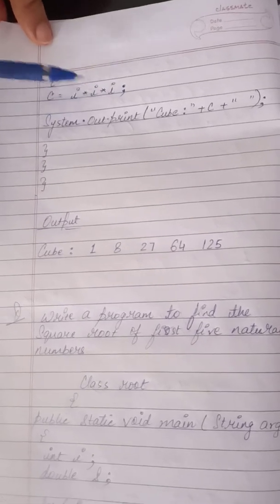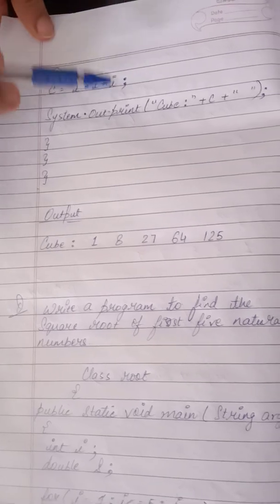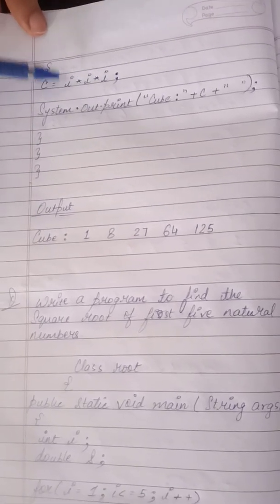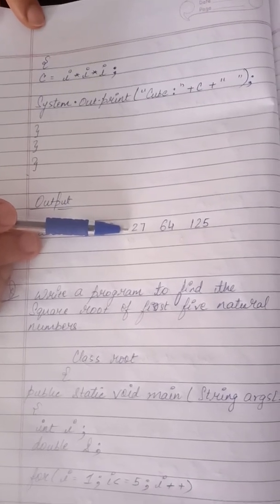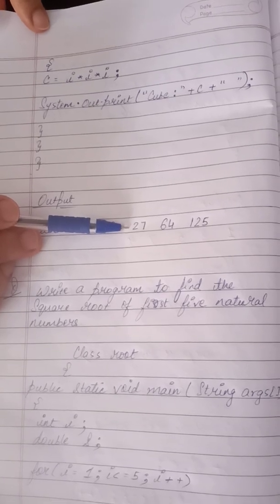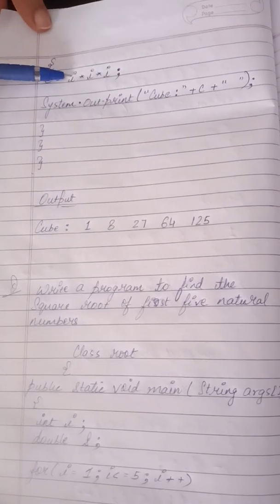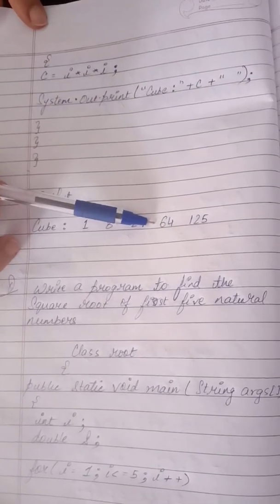Class 9 computer applications-for loop